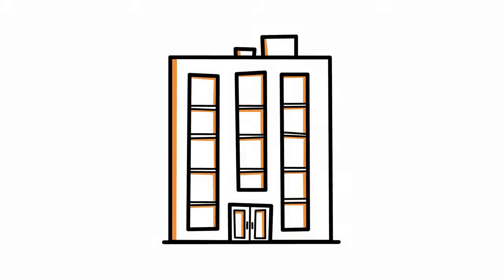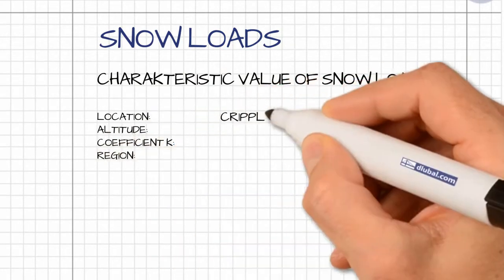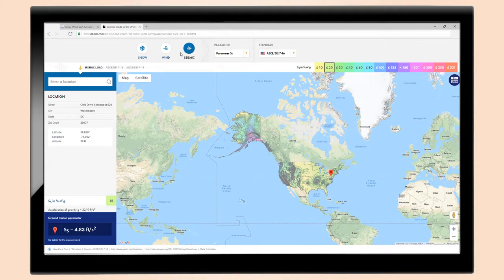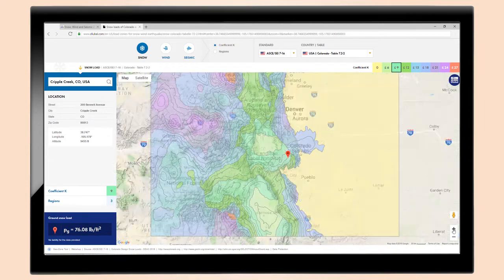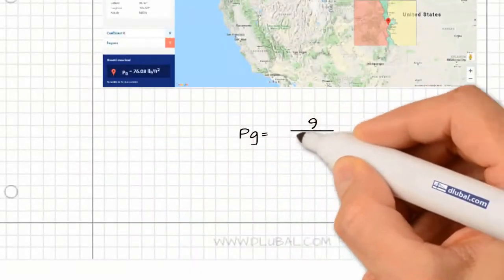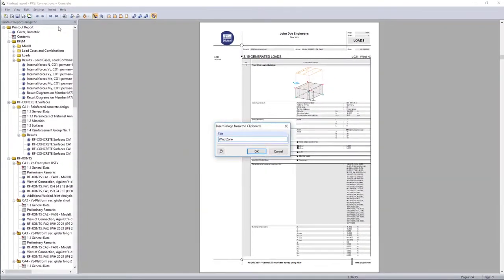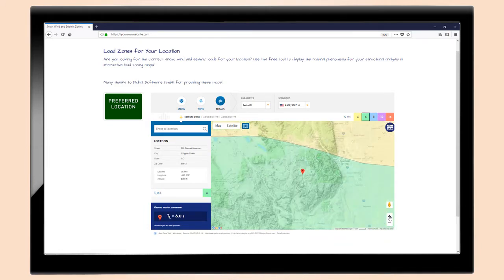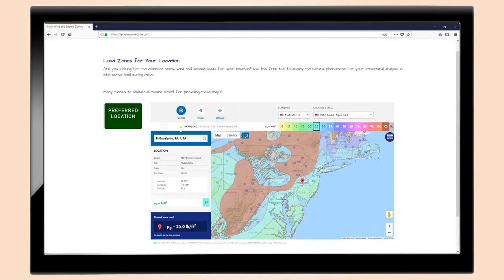[EN] Dlubal 荷载查询工具： 雪荷载、风荷载和地震交互式分区图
使用谷歌地图查询雪荷载、风荷载和地震作用

荷载查询工具位于网站雪荷载分区、风荷载分区和地震分区页面下，在该页面中可根据中国规范、欧洲规范和其他国家的规范快速确定雪荷载分区、风荷载分区和地震分区。

这些视频简要地介绍了一些有用的程序功能，这些功能可以帮助简化您的日常设计工作。